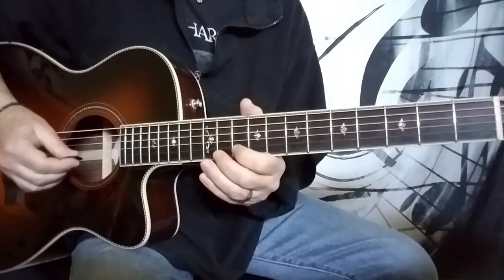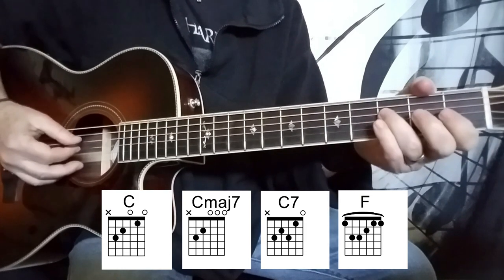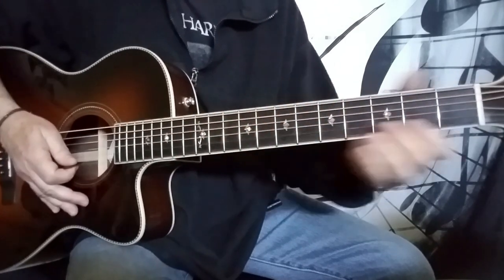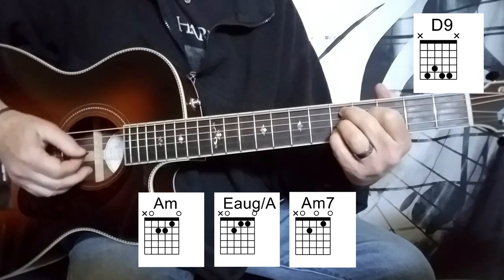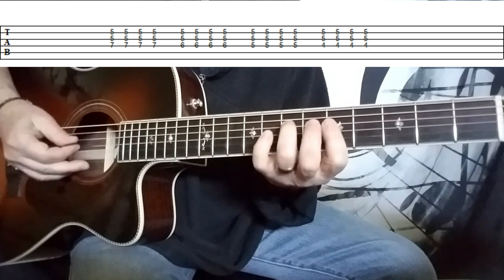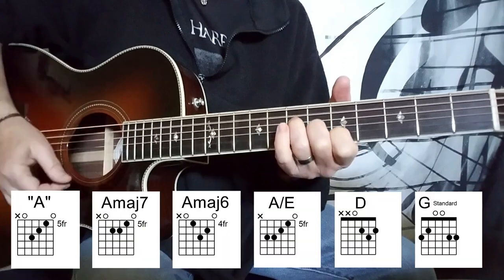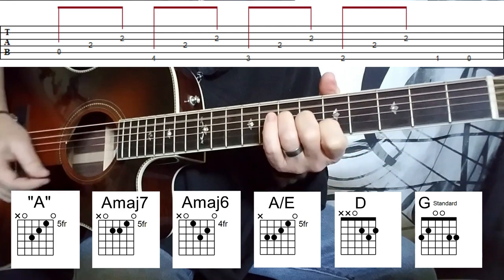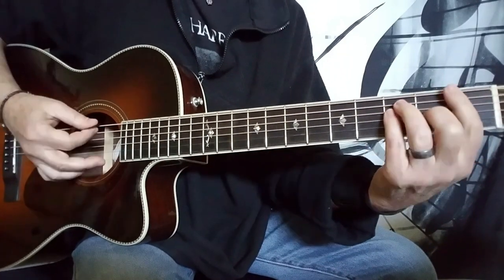SOMETHING GUITAR LESSON - How To Play Something By The Beatles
LINK TO "SOMETHING SOLO" TUTORIAL